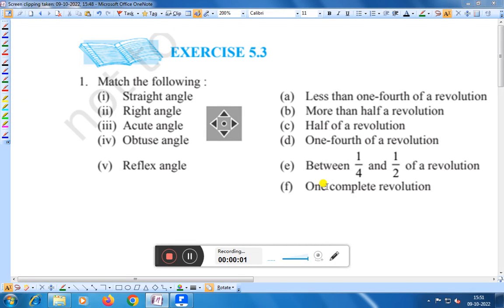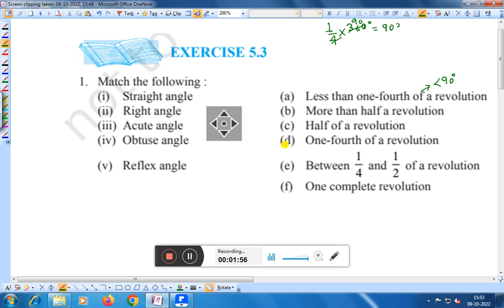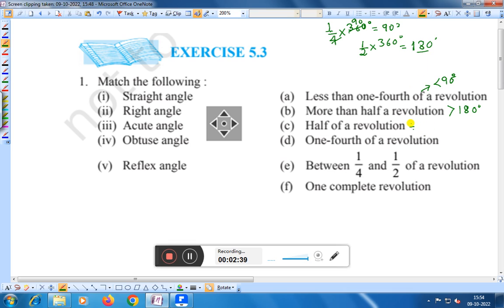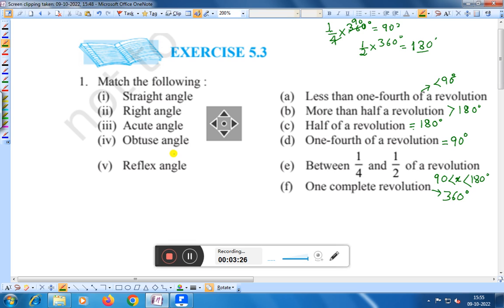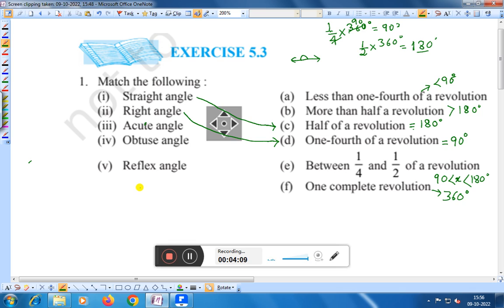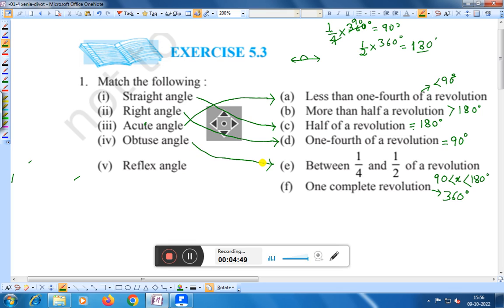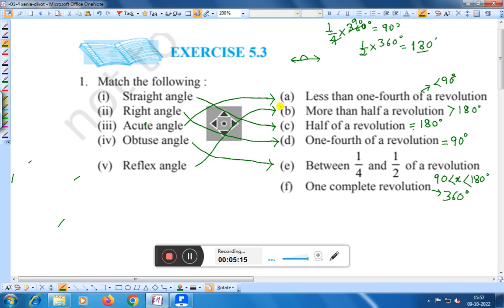EXERCISE- 5.3 ,Q.NO-1 ,UNDERSTANDING ELEMENTARY SHAPES,MATHS CLASS-6,CHAPTER-5